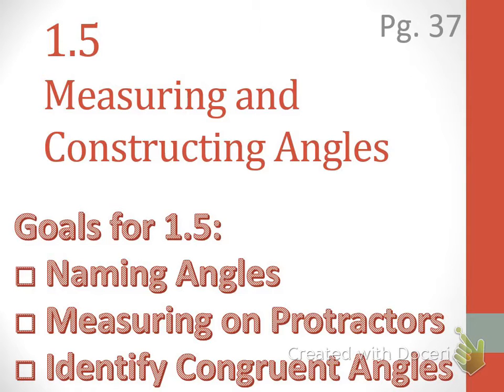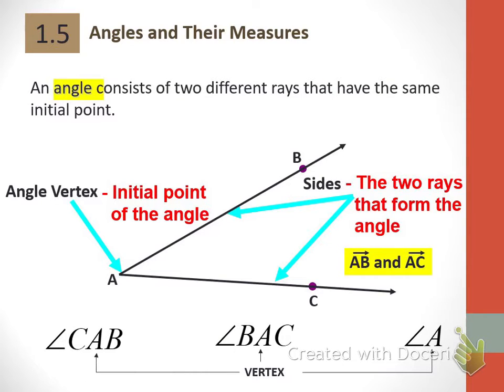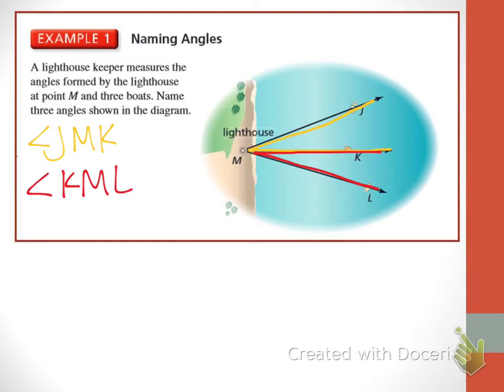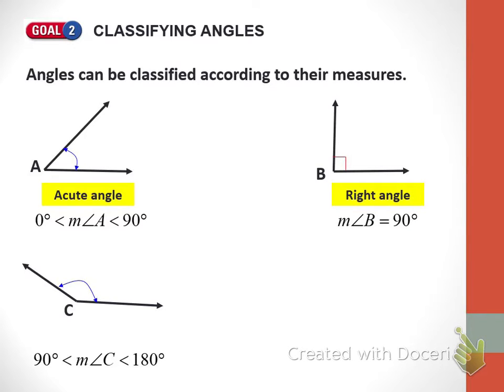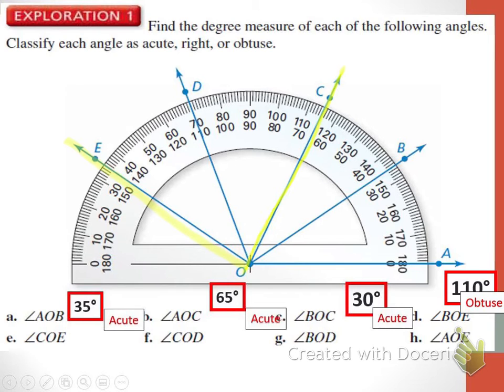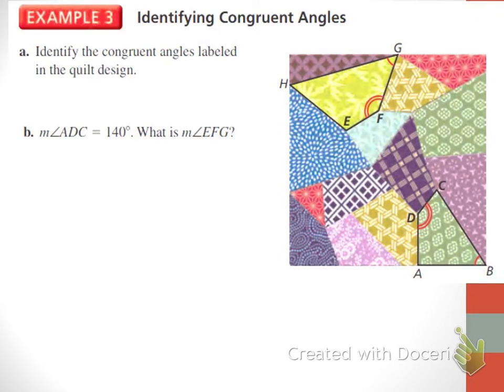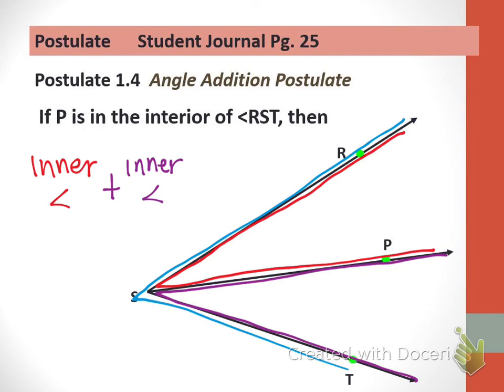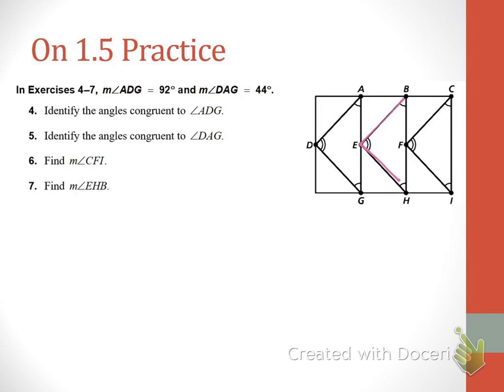1.5 Measuring and Constructing Angles Part 1